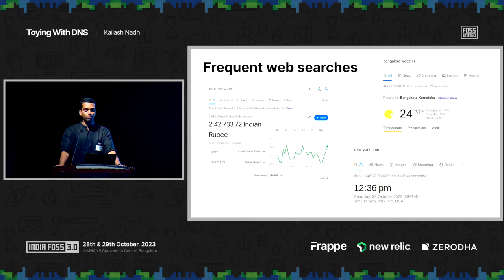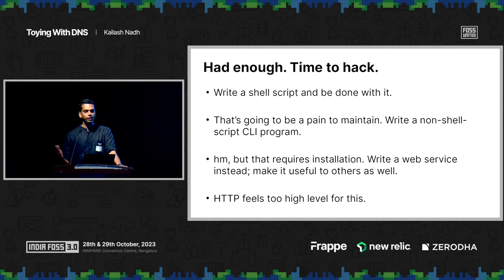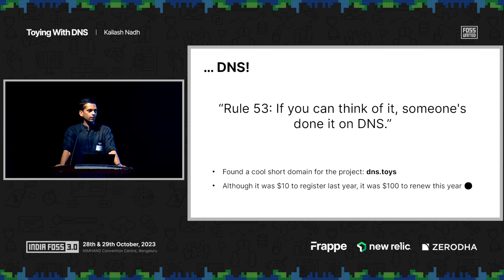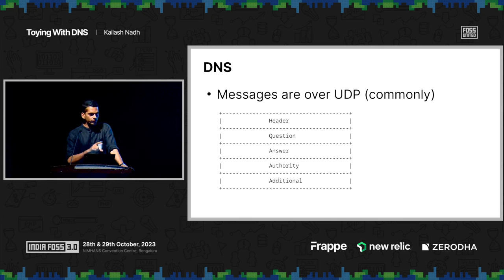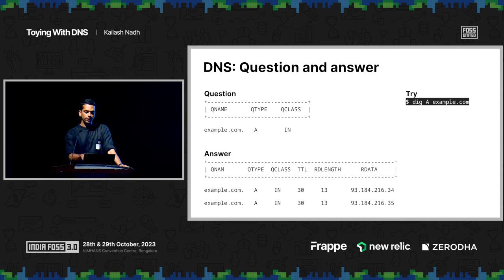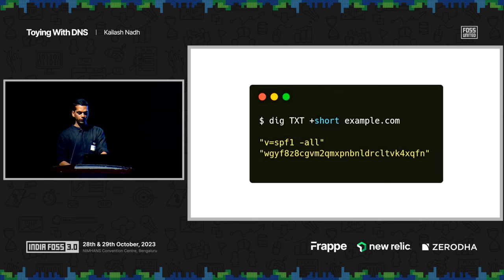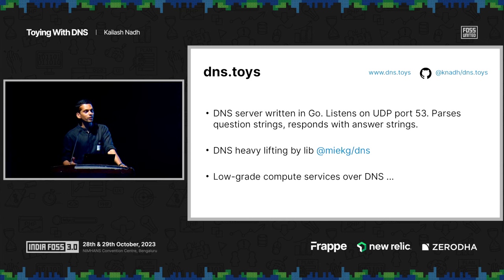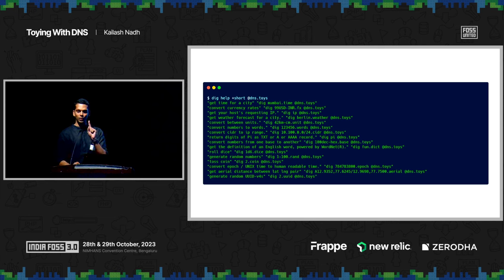Toying with DNS | Kailash Nadh | India FOSS 3.0 | FOSS United